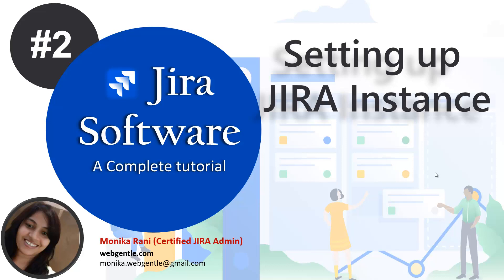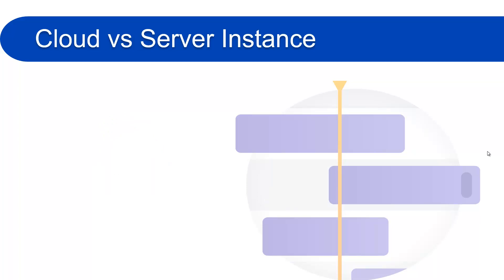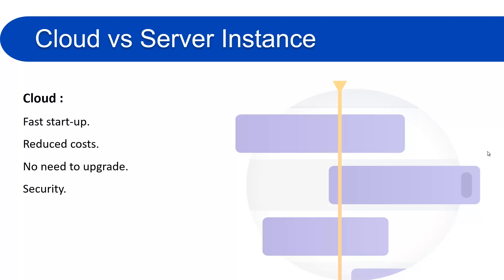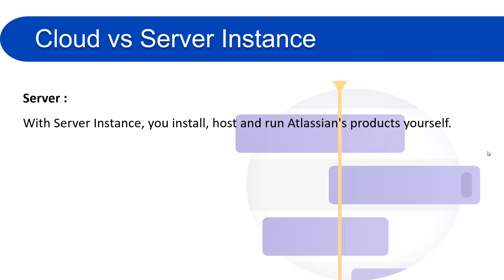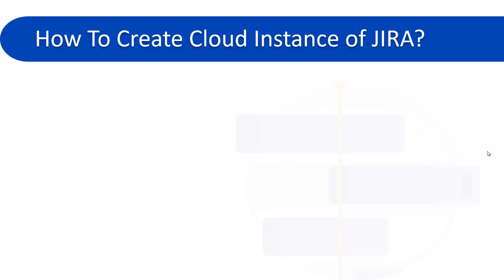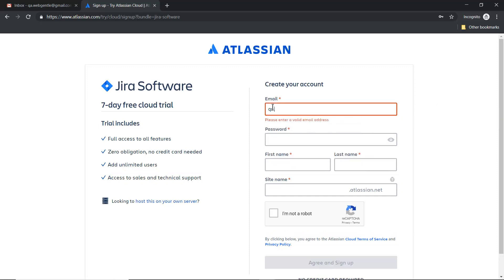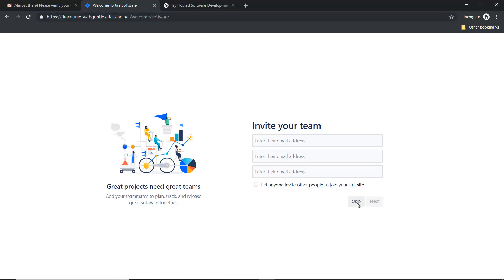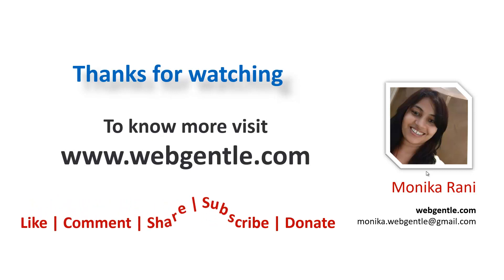(#2) How to Setup Jira | Setting up Jira Cloud Instance | JIRA tutorial for beginners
Jira Tutorial:  How to Setup Jira, Setting up Jira Instance is the first step, When you will start to go deep dive into Jira then you need to create an account on JIRA or JIRA Instance. There are two types of Jira instances: one is Jira Cloud Instance and another is Jira Server Instance.

You may be interested to watch these videos also.

TIMESTAMPS:
#1. what we learn in this video? 0:18
#2. type of jira instance 0:34
#3. Cloud vs Server Instance 0:55
#4. how to create cloud instance of jira 4:45